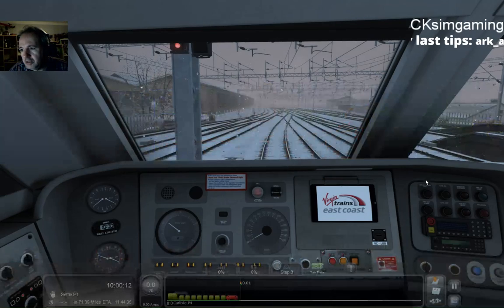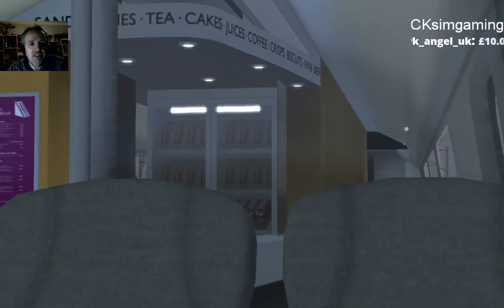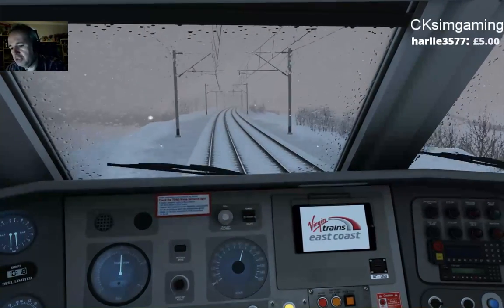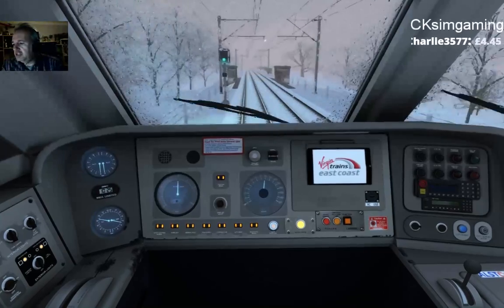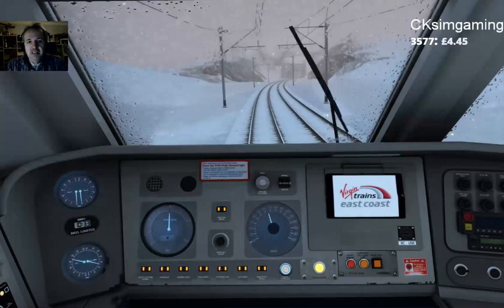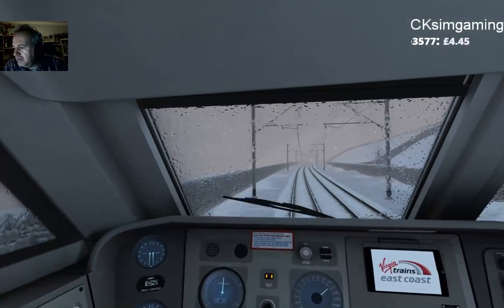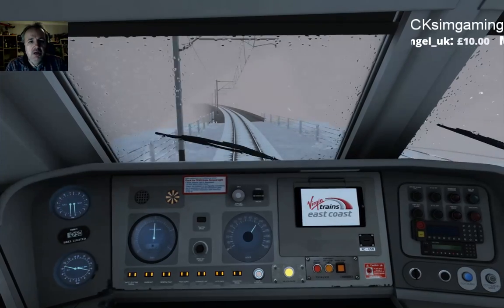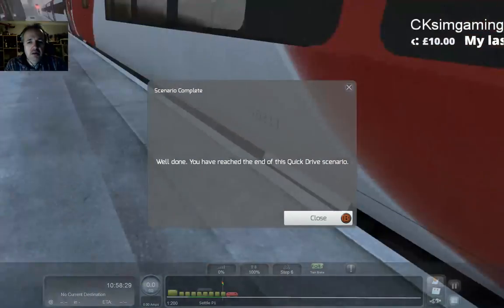TS2017 Class 91 Xmas Special - Settle to Carlisle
In this Quickdrive scenario I drive along the Settle to Carlisle route in a Class 91. Route is a "what if" because it is electrified. I did a quick drive scenario and the Xmas reskin was made by BH Reskins.